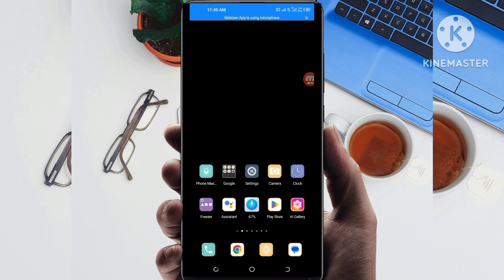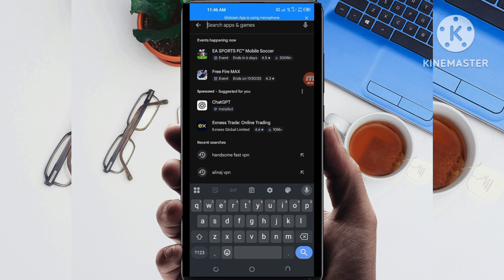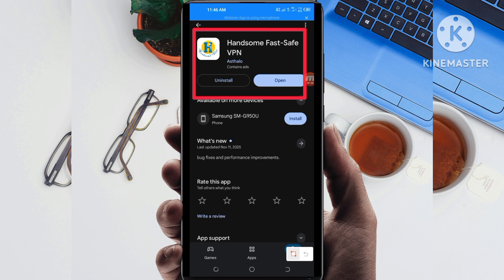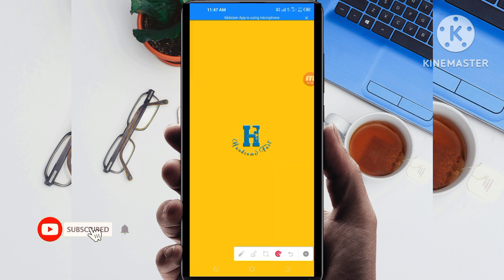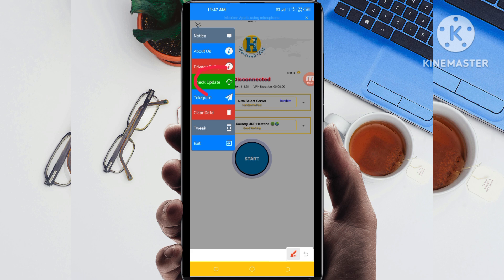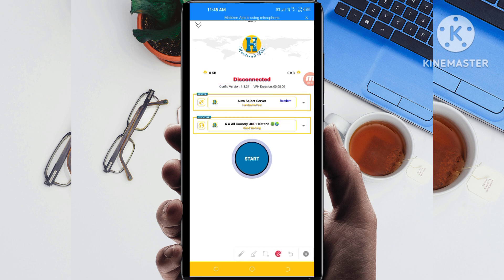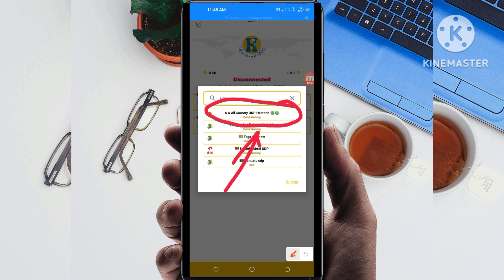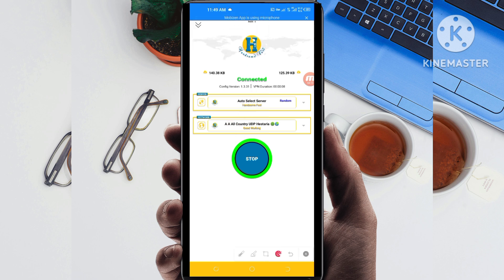How To Setup Handsome Fast VPN with all Country UDP Settings For Secure Browsing